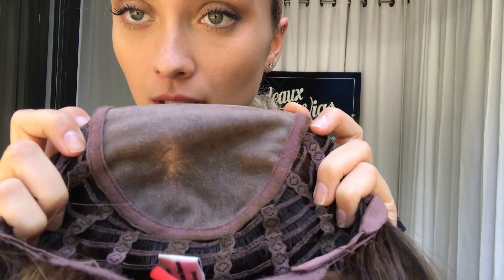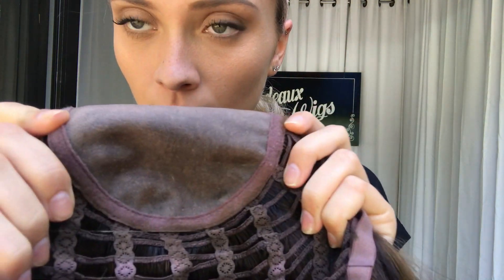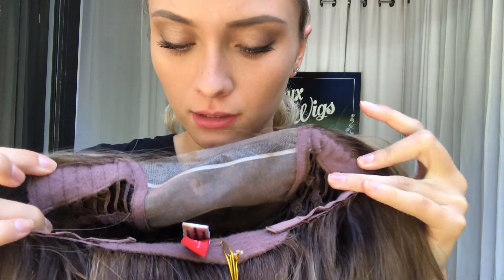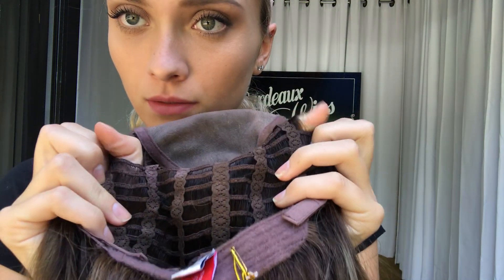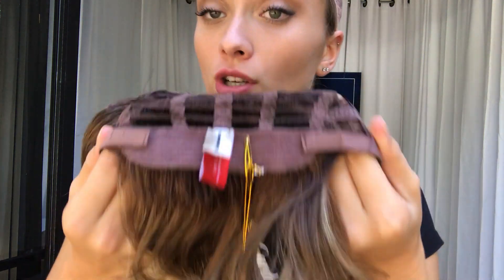# 3226 JON RENAU "CARRIE" (PETITE CAP)